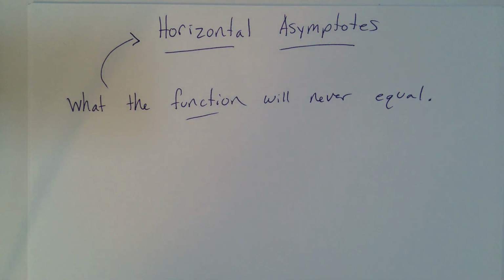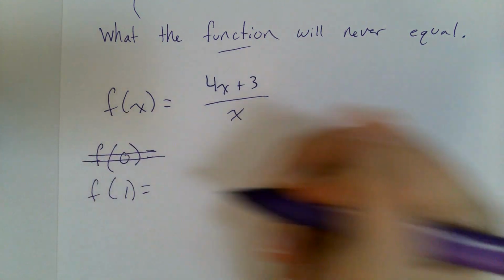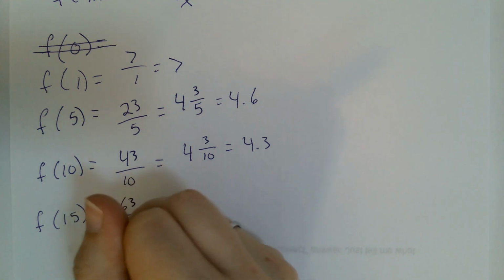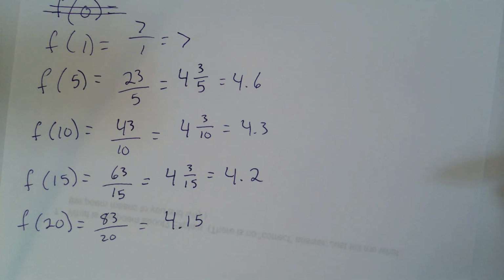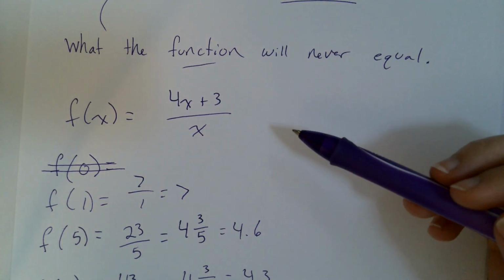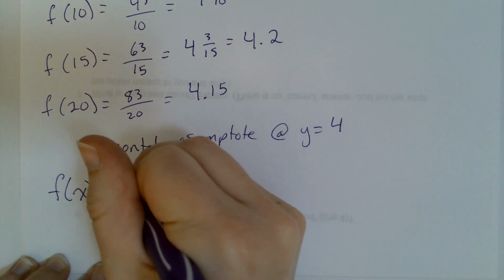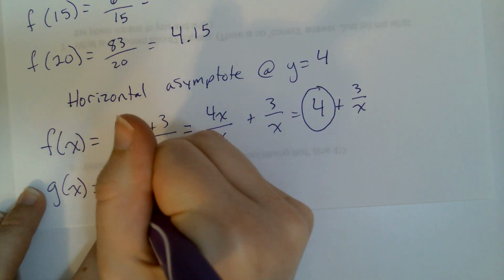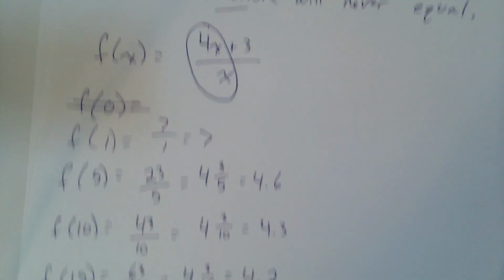Horizontal Asymptotes part 1